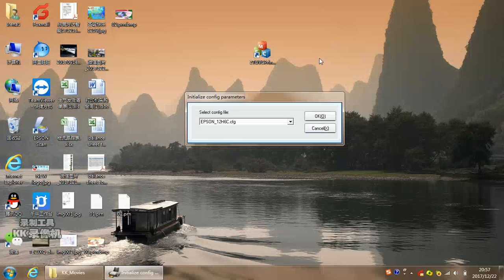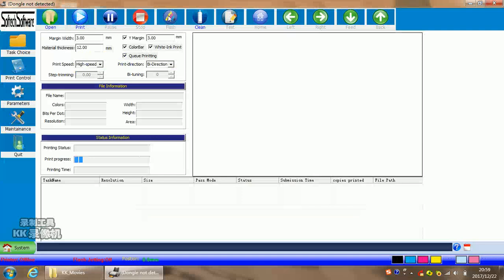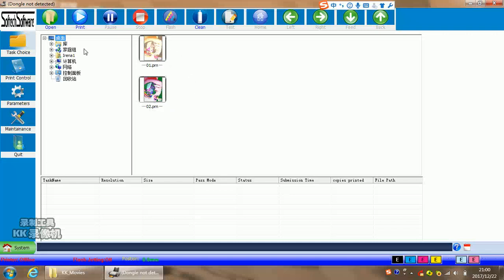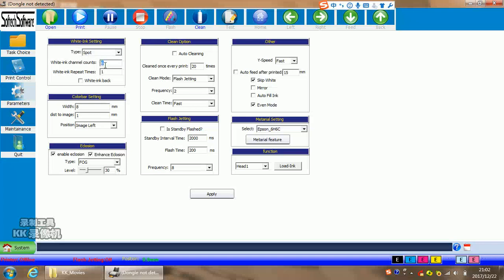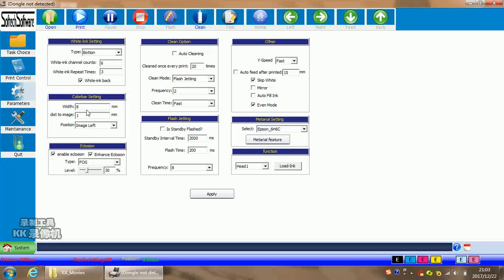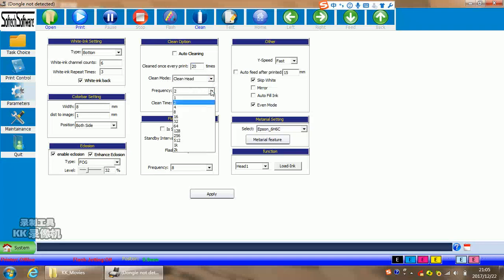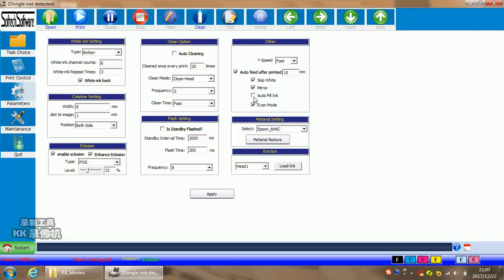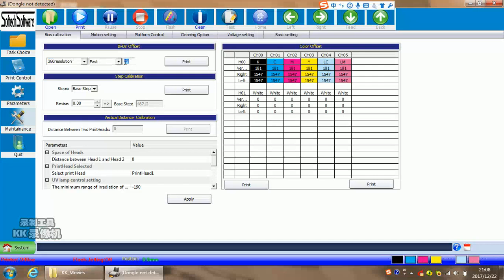control software function instruction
NEW UV control system